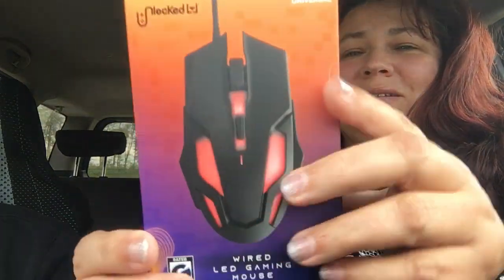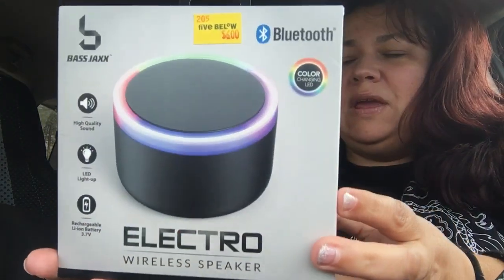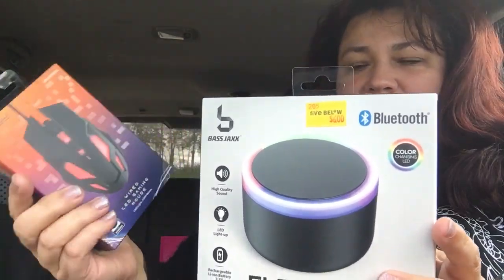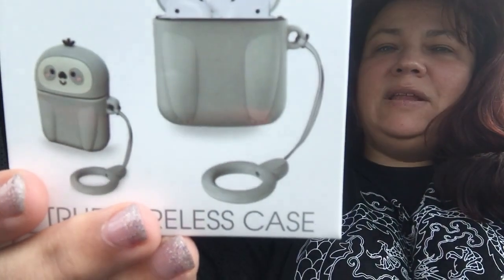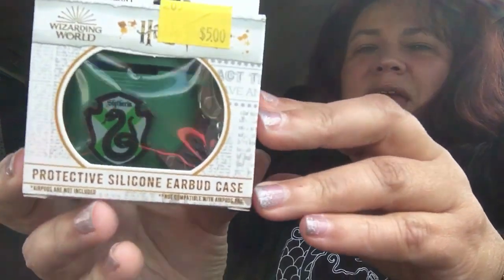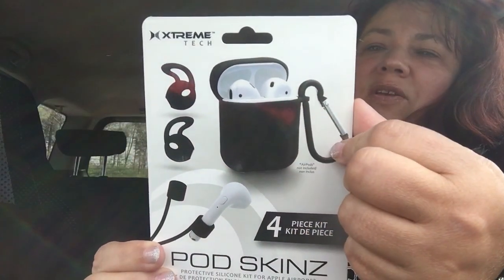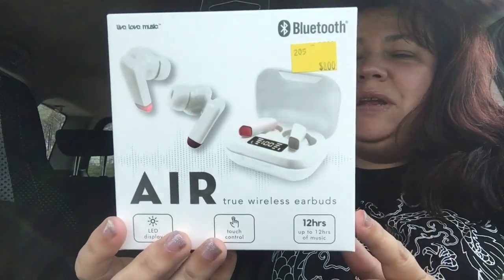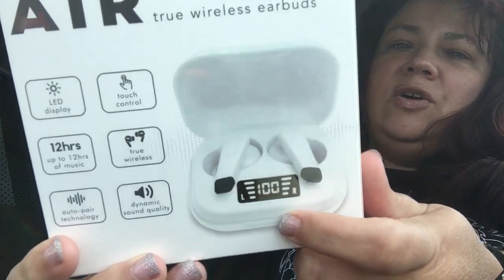Five Below Haul